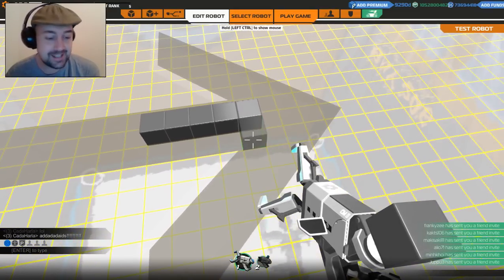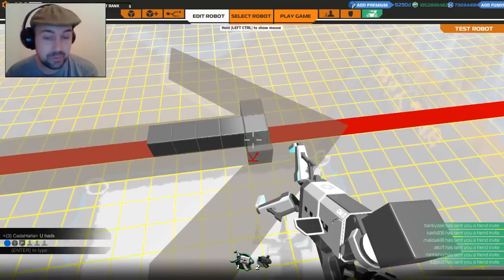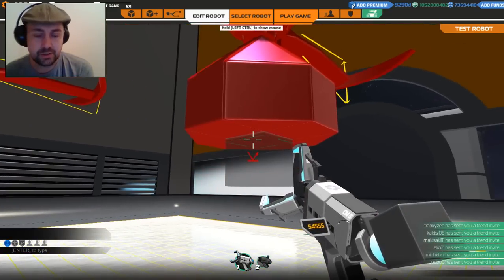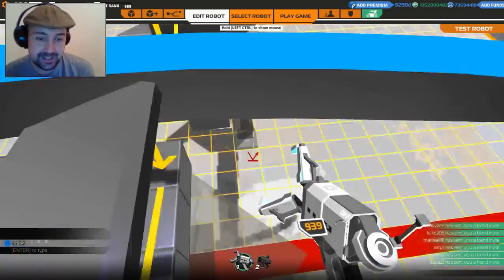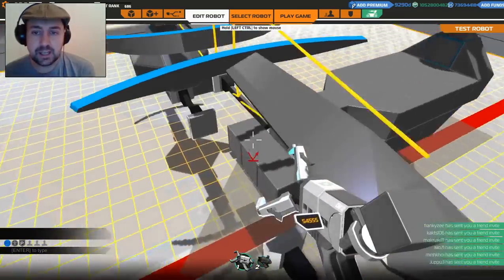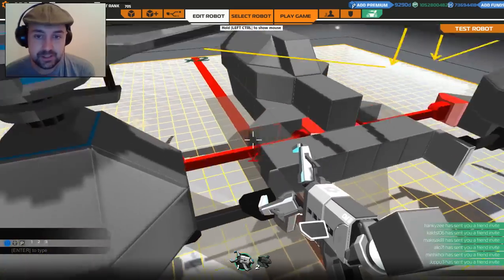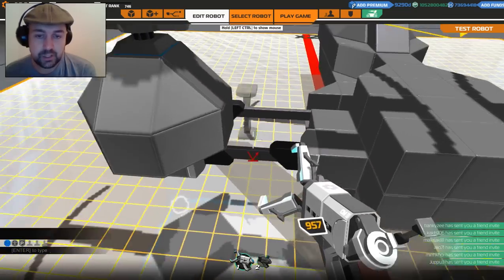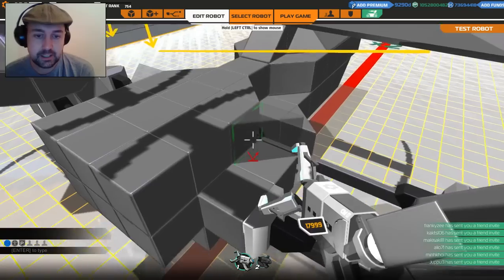Robocraft BUILD Beginner Helicopter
Hey! We continue our mini series with beginner Robots. It's the turn of the Helicopter. We talk basics and attempt to build a helicopter with keeping the Robot Ranking costs down. I hope you like. If you want to see more of the series you can check it out over on our channel Table and Chums Extra. Stay Awesome, Stay Chum xD

Build insane Robot Battle Vehicles that drive, hover, walk and fly; add weapons from the future and jump in the driving seat as you take them into battle in a team based Free-to-Win action game.

BUILD - A futuristic robo vehicle from Cubes, add Wheels, Thrusters, Wings, Legs, Tank Tracks, Rail Cannons and Plasma Launchers
FIGHT - Battle online in massively multiplayer mayhem against players from all over the world

- Save your Robots in the Garage to the cloud